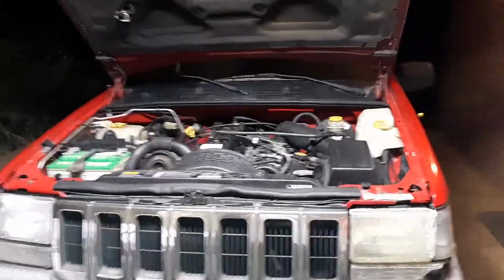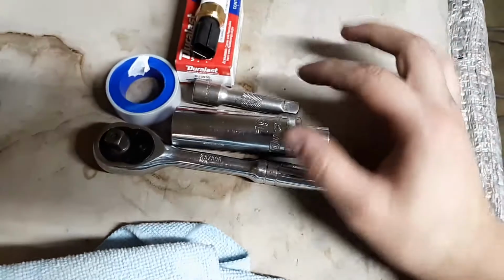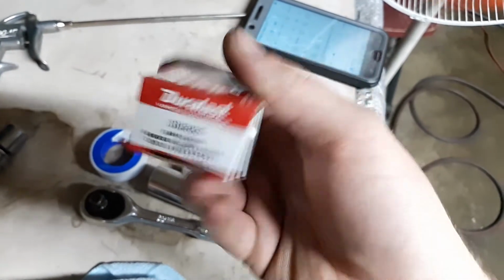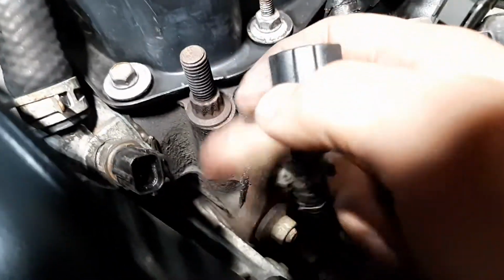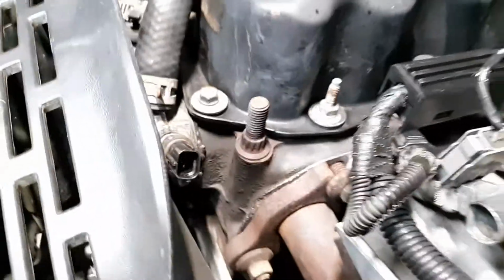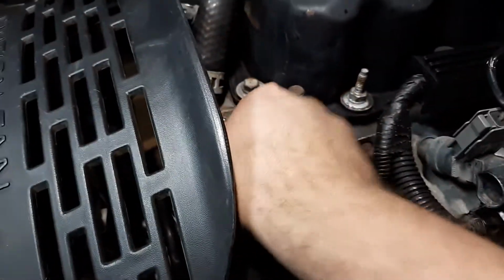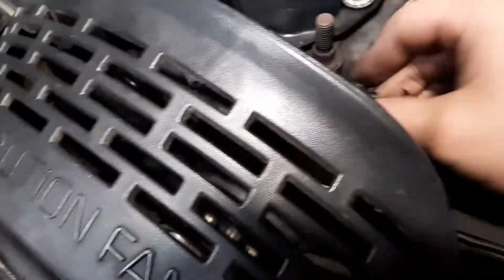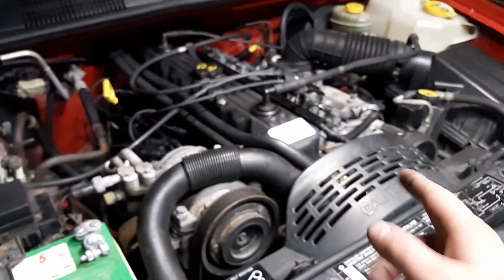How to Replace a Bad Coolant Temp Sensor on 97 Jeep Grand Cherokee 4.0 6cyl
How to replace a bad coolant temperature sensor on a 1997 Jeep Grand Cherokee 4.0v6 4×4 .